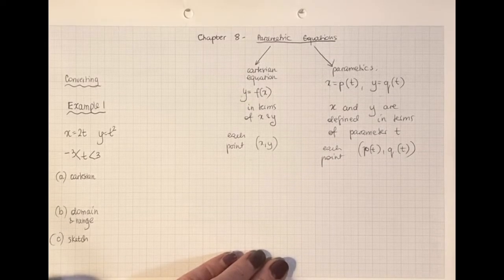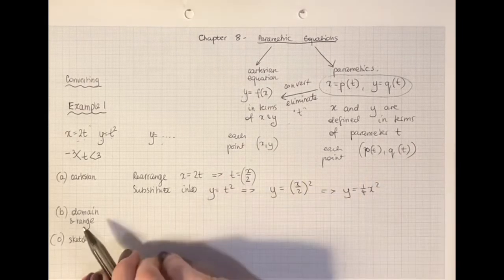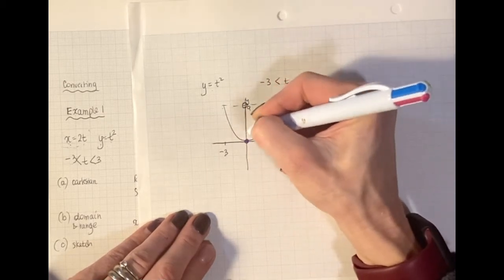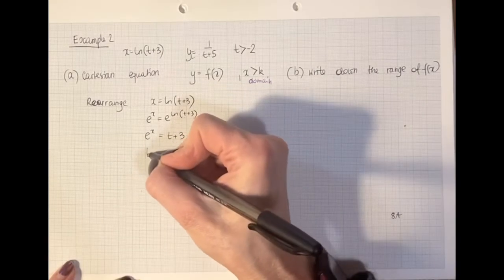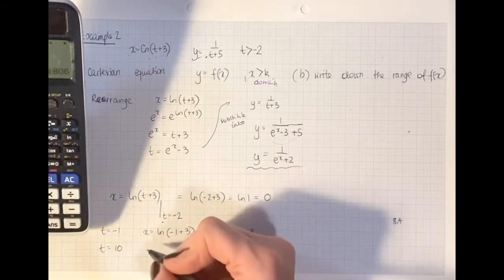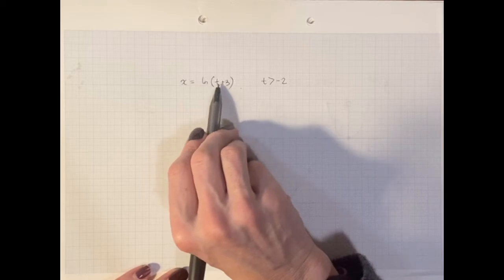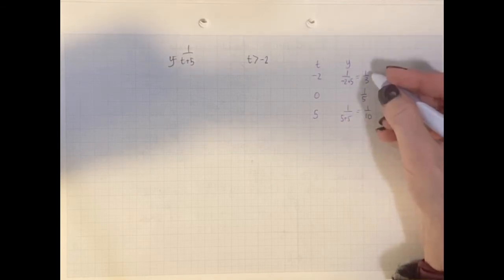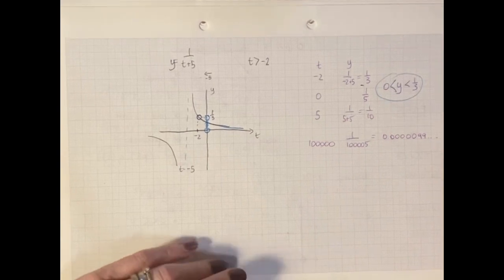Y2 Pure 8A Parametric Equations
Converting to Cartesian equations; sketching g; domain and range